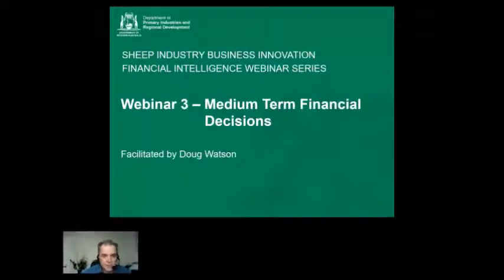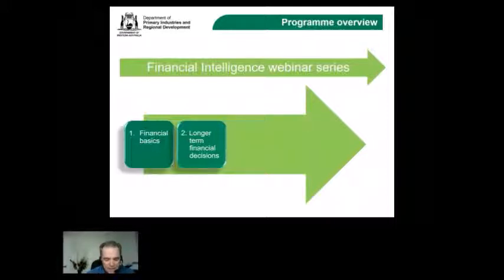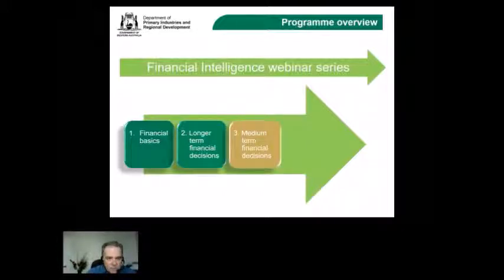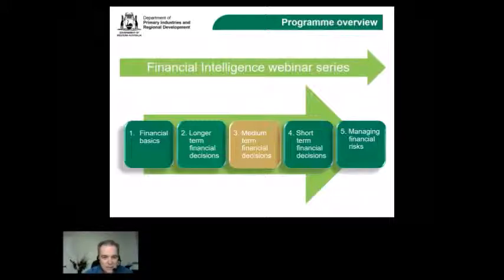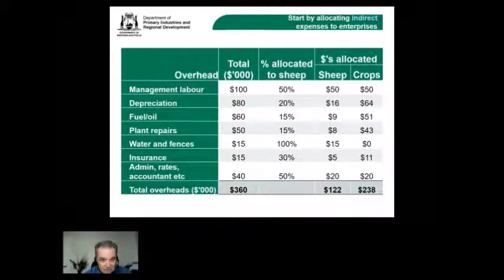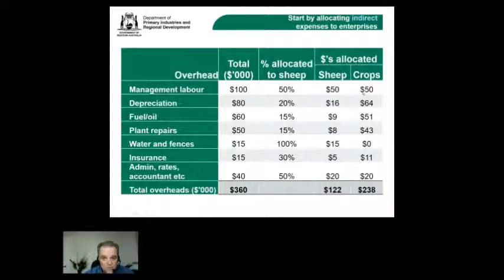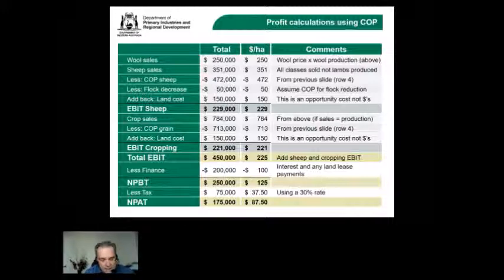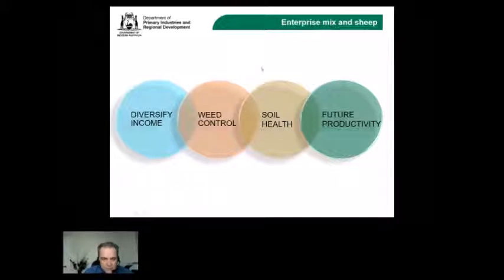Webinar 3: Medium Term Financial Decisions | DPIRD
Medium Term Financial Decisions

Sheep Industry Business Innovation Financial intelligence Webinar series